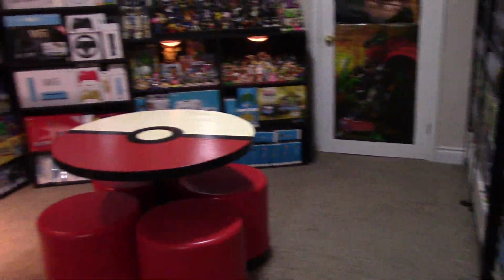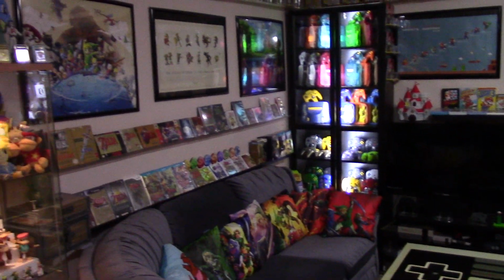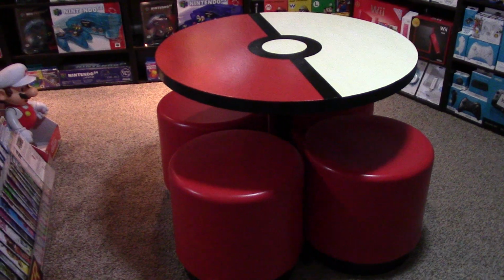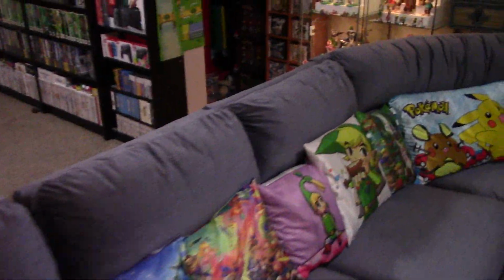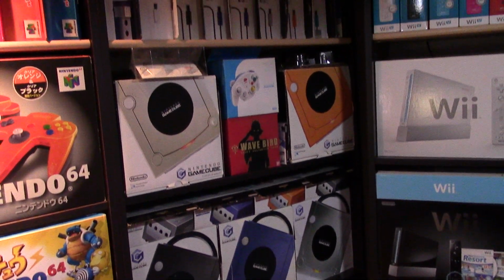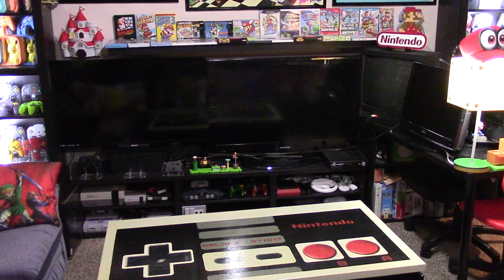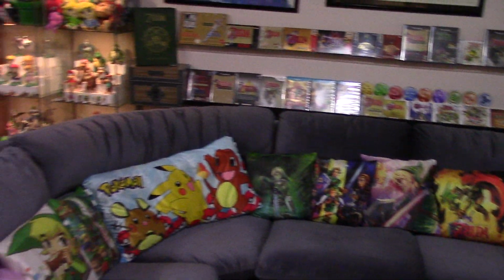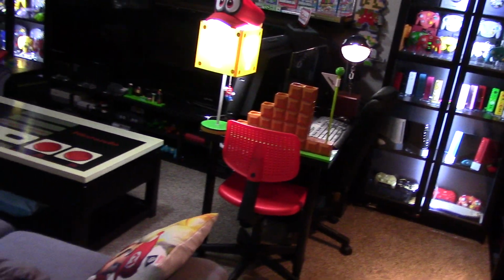We Bought a House! | Nintendo Collecting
My wife and I have been avidly searching for our next dream home, and we finally found it. This means a Newer Nintendo Room is coming later this summer!